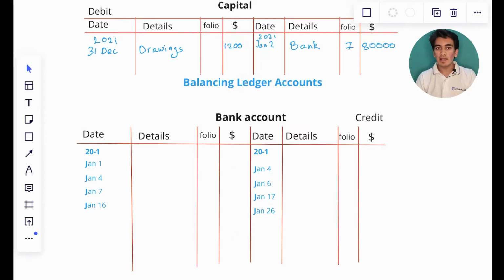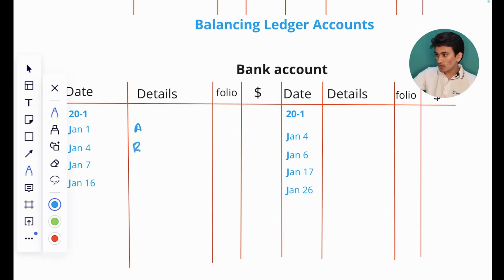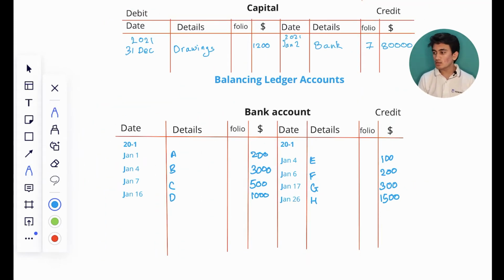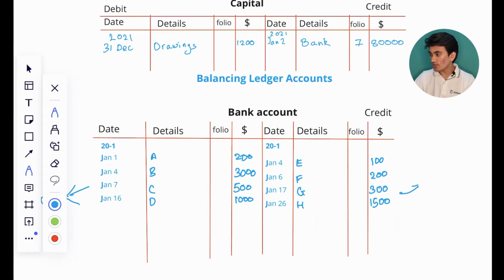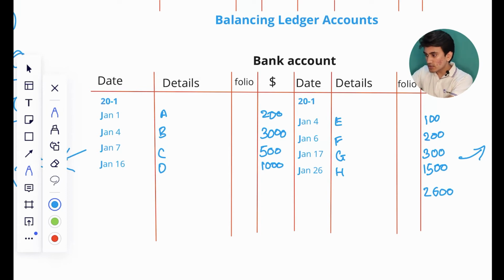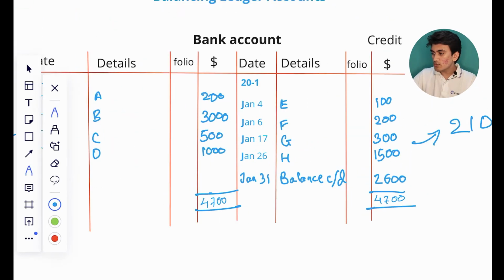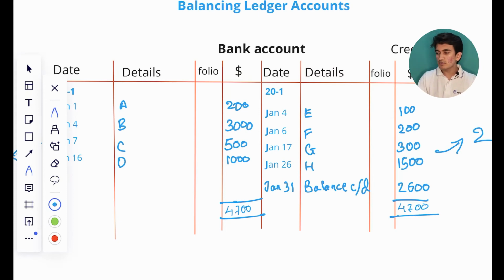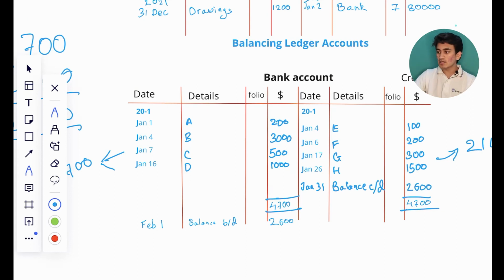Balancing Ledger Accounts | Accounting | IGCSE | Vatsal Shah | Edninjas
This video elaborates on how to make ledger accounts and balance them at the end of each month.

Credits:
Teacher: Vatsal Shah